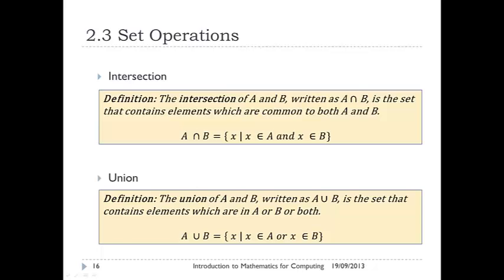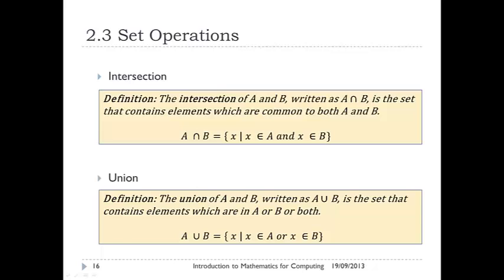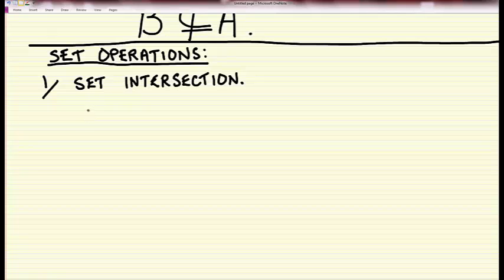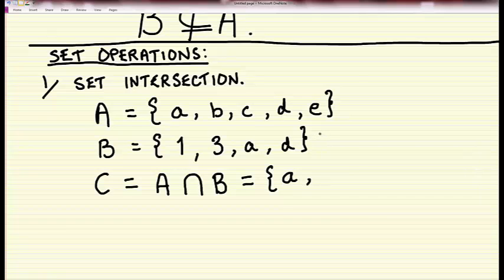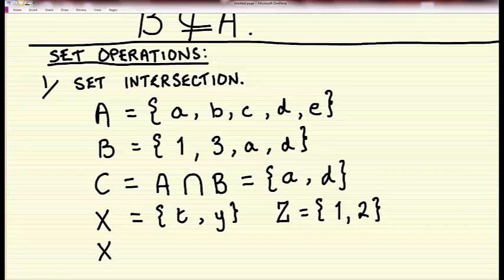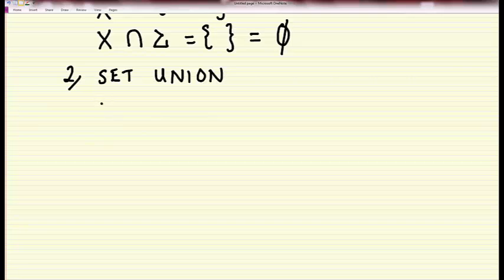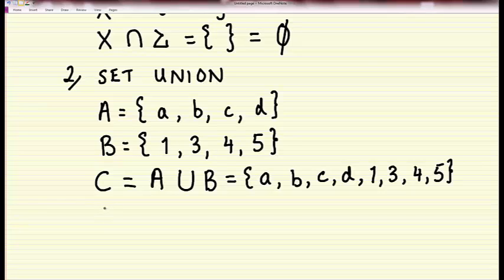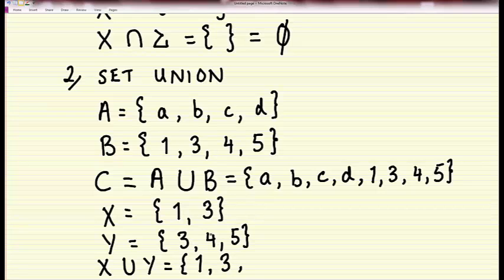IM4C Video Lesson 2.1